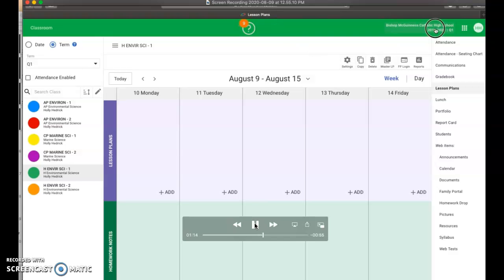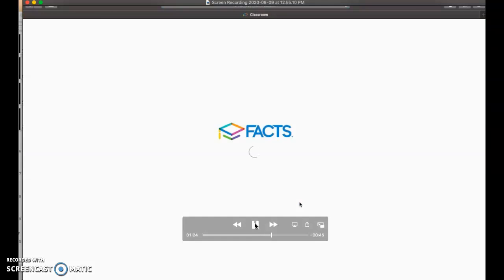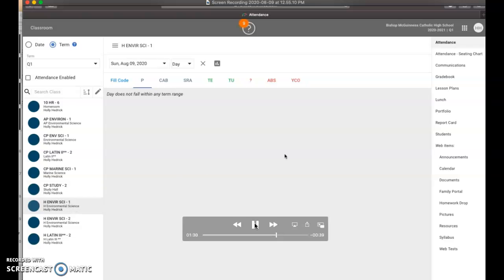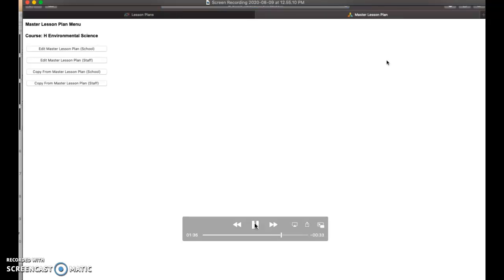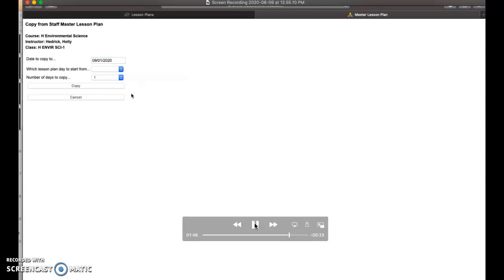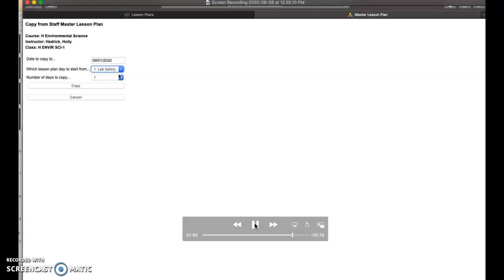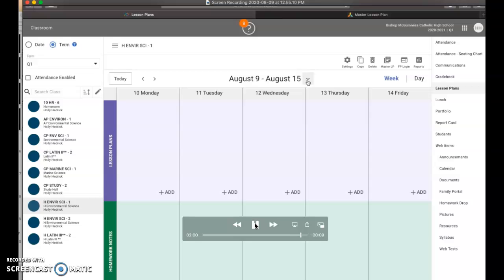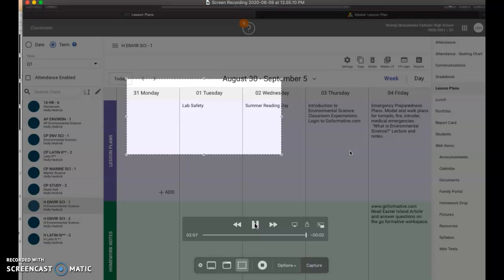How to create Master Lesson plans